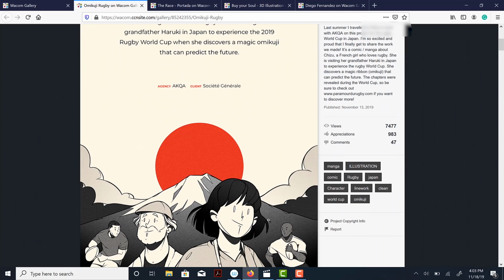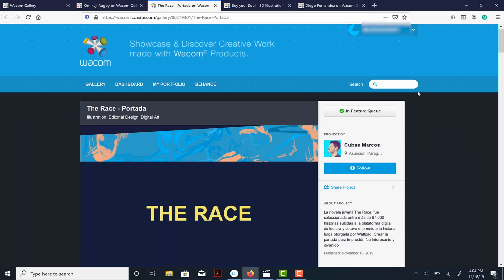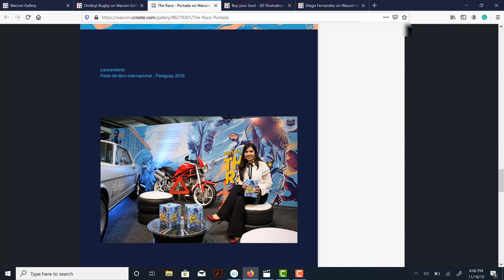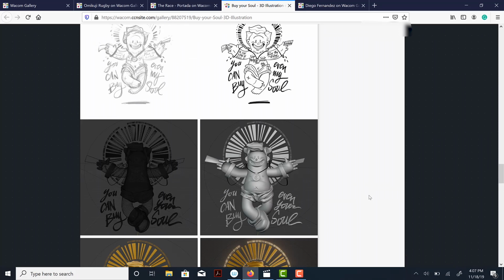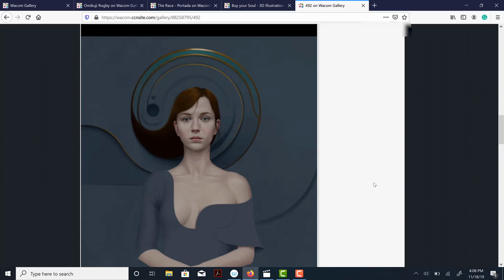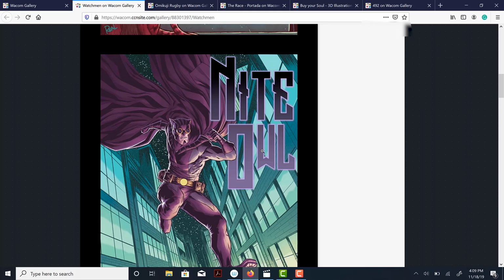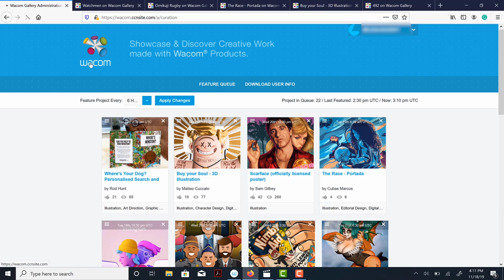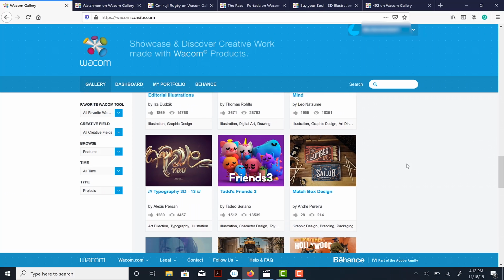Curating the Wacom Gallery on Behance since 2014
In 2014, I began curating the Wacom Gallery on Behance.  It has been a true pleasure and privilege doing so for Wacom.

In this video, you will learn how I utilized Behance's Gallery platform to curate the Wacom Gallery.

It has been an honor to feature artists from around the world.  Helping them get the exposure that they deserve.  Some of the artists that I have featured over the years have gone on to be commissioned and hired by various agencies and companies.

Seeing the work of featured artists evolve has amazing.  We all grow and learn.  I have seen this first hand by curating the gallery.
UPDATE:

SADLY...  in 2020, Wacom KILLED THE GALLERY.  It is really too bad as they did not realize the full potential of the gallery nor did they properly promote it.  In fact, there was no thank you for curating the gallery over the years.  Had Wacom, truly promoted the gallery and featured artists in blogs... it could have been bigger... alas, you can not always get companies to take your advice.  Special thanks to Jens and Natalia for originally giving me the opportunity to curate the gallery.  It was a true pleasure doing so!